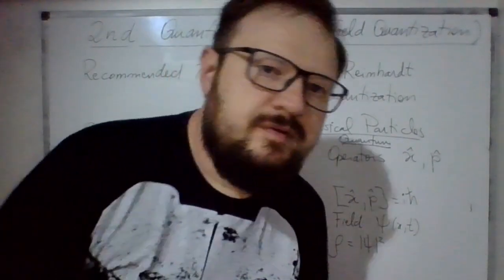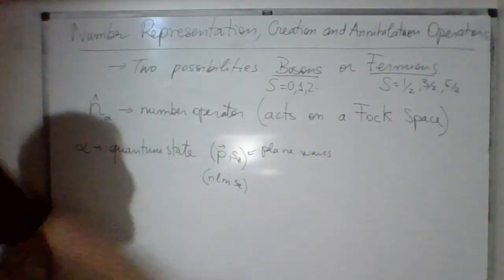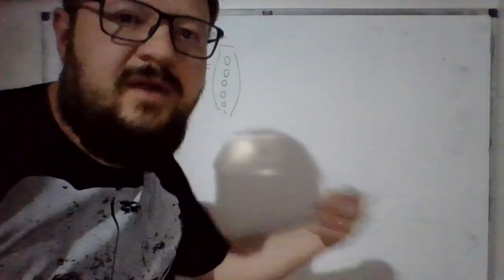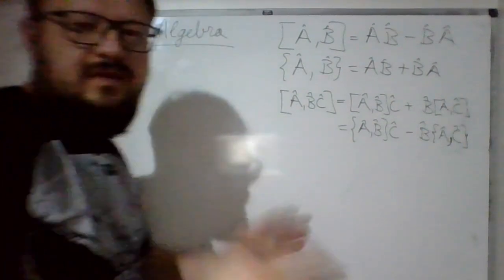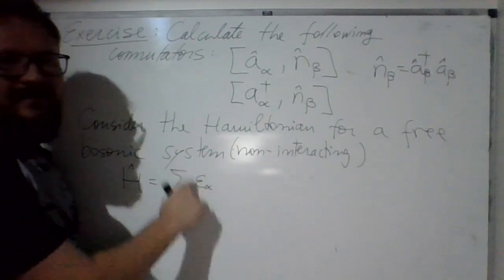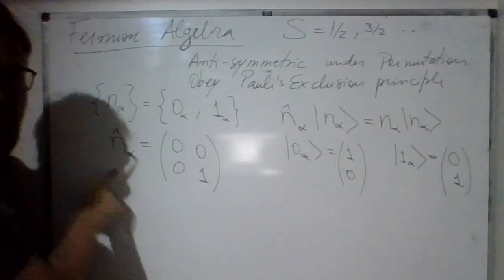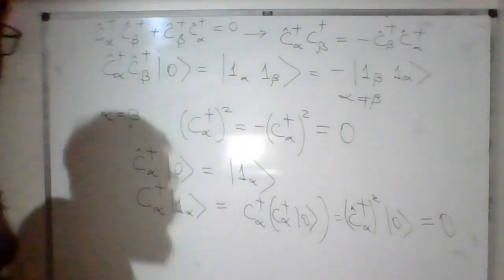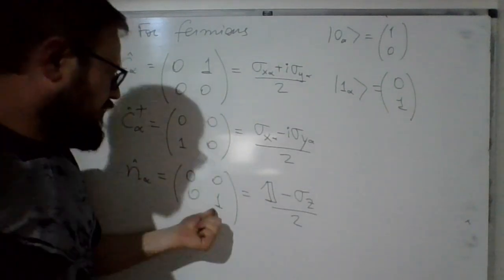QM - Lecture 26 - Number Representation, Bosonic and Fermionic Algebras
In this lecture, the number representation is introduced, along with creation and annihilation operators. The two important cases of bosonic (commuting)  and fermionic (anti-commuting) algebras are discussed in more details, as a preparation for 2nd quantization (or field quantization).

Hope you can find it useful.